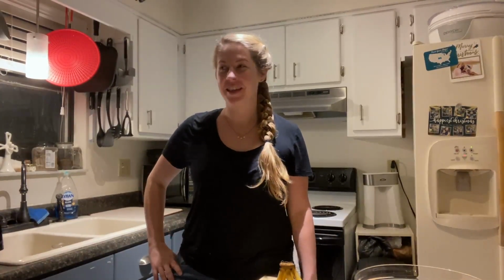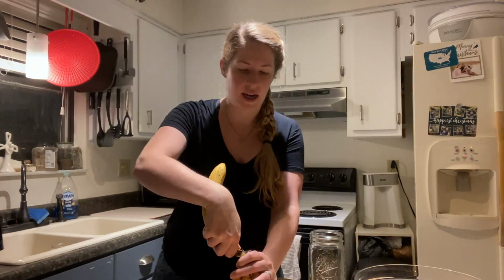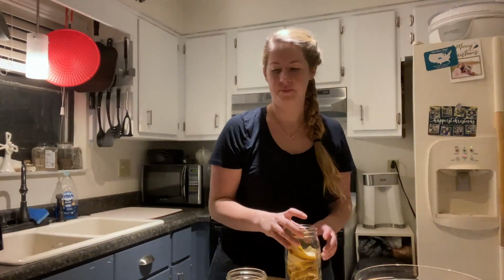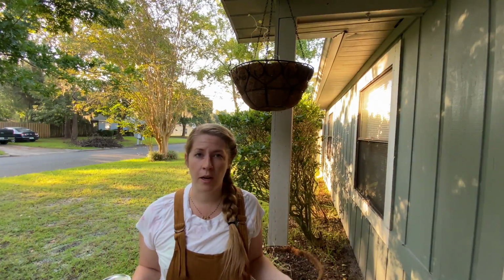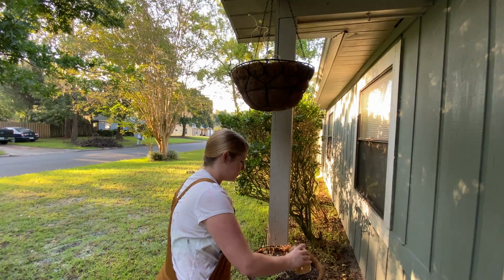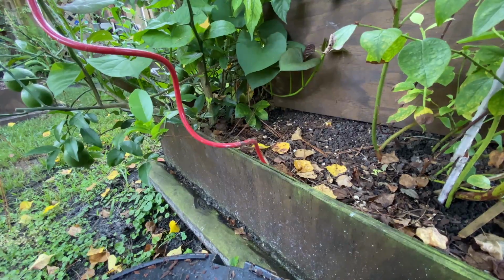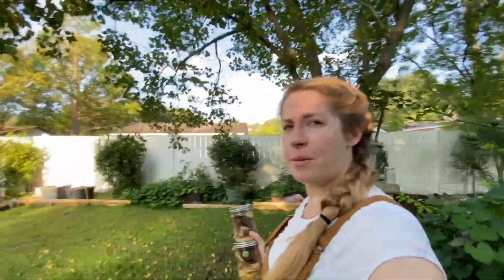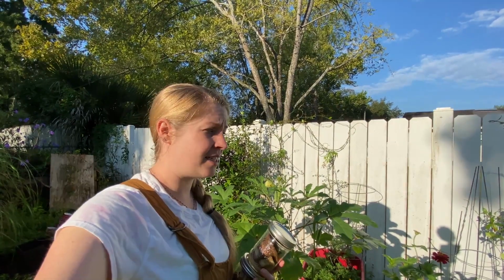Magic Banana Water | Homemade Fertilizer | Simple Sanctuary Garden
Banana water is an easy, cheap way to give your plants a boost when they are low on potassium or just looking a little tired. Bonus perk: you get banana bread